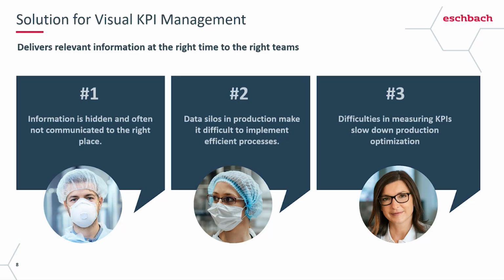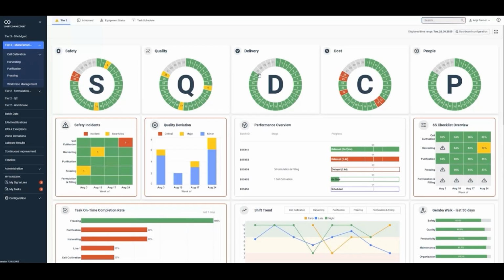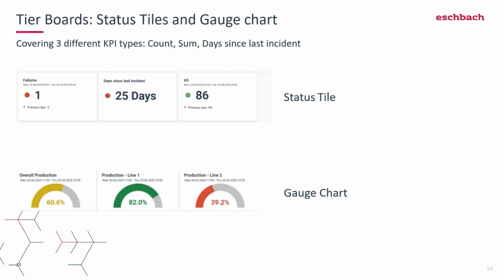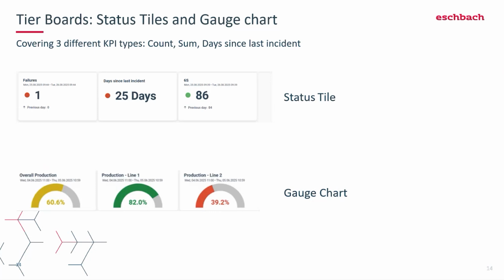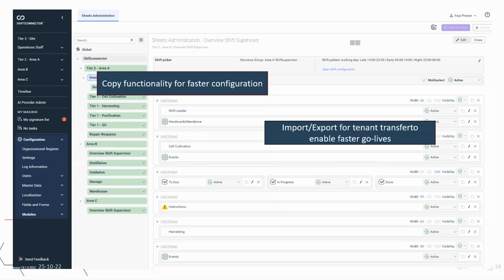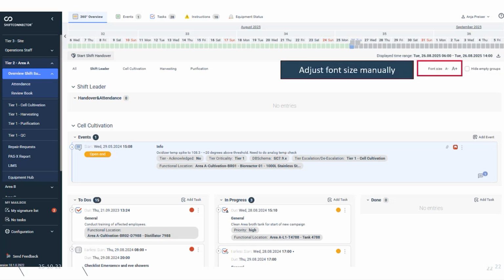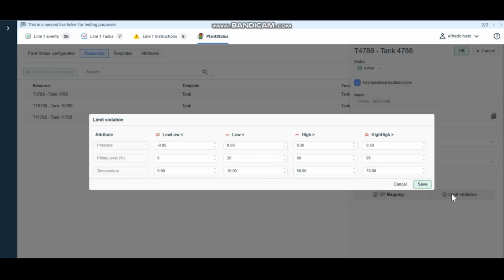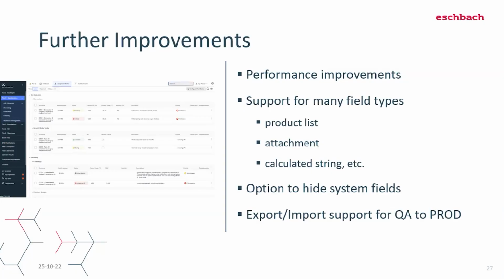Shiftconnector® Insight Hour - Visual Factory as One-Stop Shop